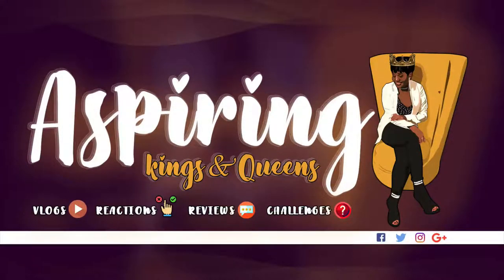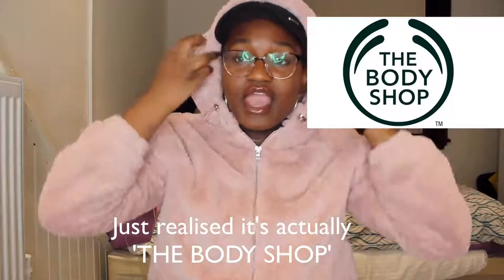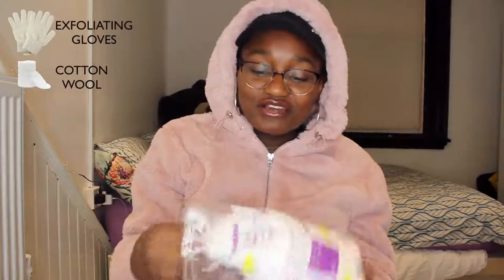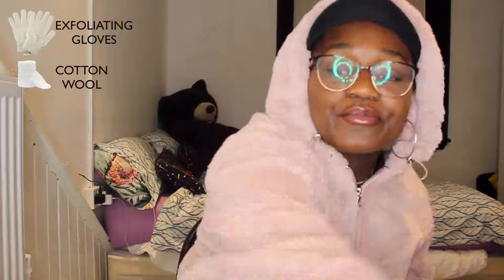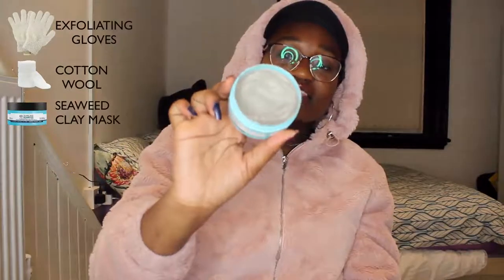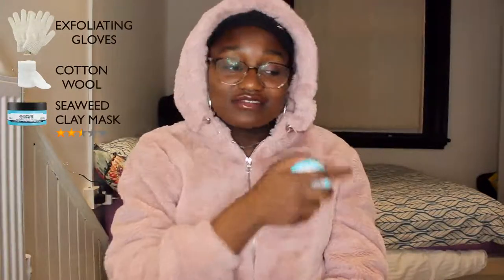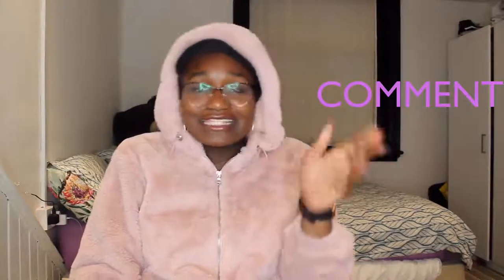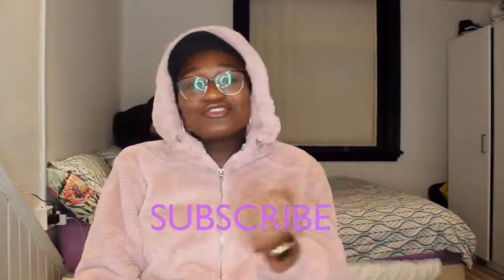My Skin Care Routine *****NOT SPONSORED****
Products Used:
-Exfoliating Gloves
-Cotton Wool
-Seaweed Clay Mask
-Drops of Youth: Liquid Peel
-Aloe Foam Wash
-Ginseng & Rice Toner
-Tea Tree Oil
-Johnsons Baby lotion

Journey to 10K please show support!!

sm_forver

AspiringKings&Queens, ronny reacts, it's ronny mp